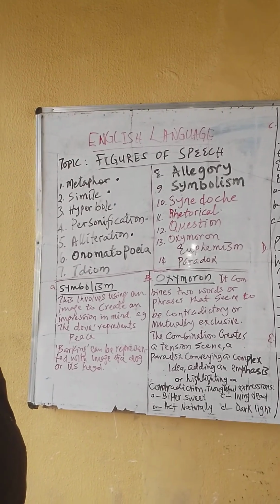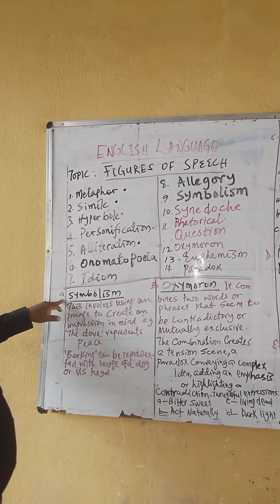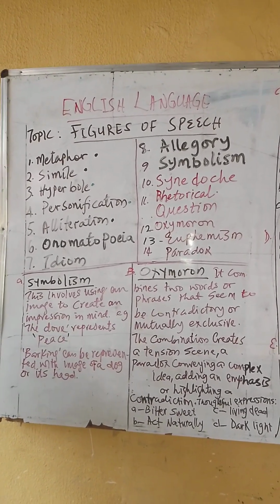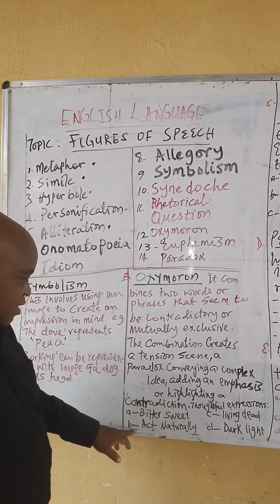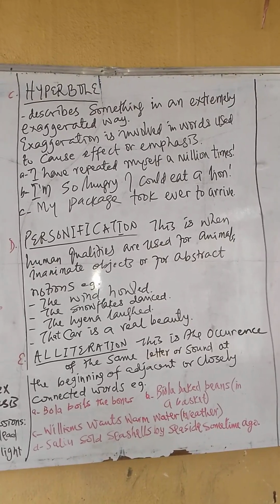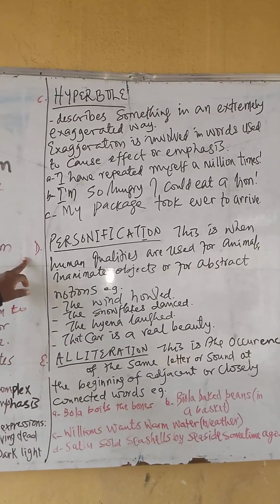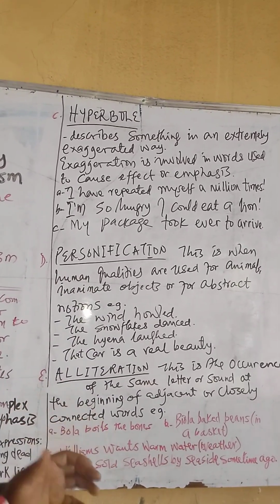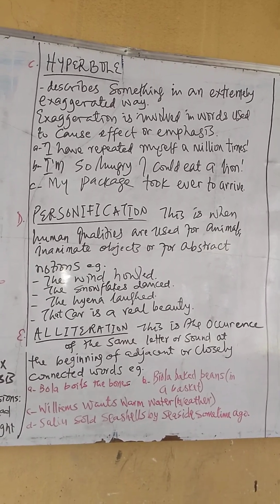Figure of speech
### The Chosen One Tutorial Center

Unlock Your Full Potential with The Chosen One Tutorial Center!

- **Expert Tutors**: Our experienced and dedicated tutors provide personalized attention to help you excel in your studies.
- **Comprehensive Curriculum**: We cover all subjects, ensuring a well-rounded education tailored to your needs.
- **Flexible Scheduling**: Convenient class timings to fit your busy schedule.
- **Affordable Rates**: Quality education at competitive prices.
- **Success-Oriented**: Proven track record of students achieving top grades and excelling in exams.

**Our Services:**

- **Primary and Secondary School Tutoring**: From basic concepts to advanced topics.
- **Exam Preparation**: Specialized coaching for BECE, WAEC, NECO, JAMB, and more.
- **Skill Development**: Enhance your skills in mathematics, science, languages, and other subjects.
- **Homework Assistance**: Get help with assignments and projects to ensure you stay ahead.

Empower yourself with the best educational support. Enroll at The Chosen One Tutorial Center and take the first step towards academic excellence!

The Chosen One Tutorial Center – Your Gateway to Success!